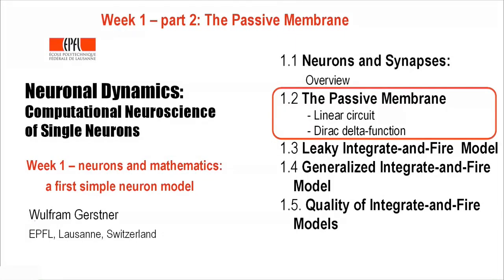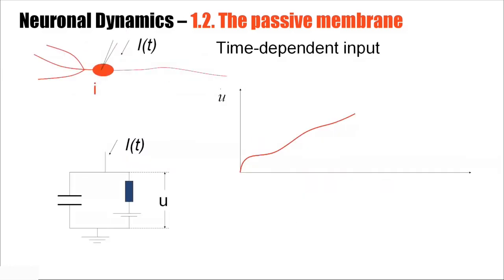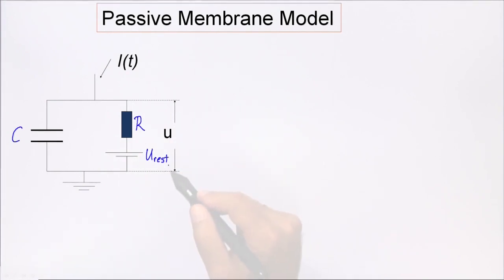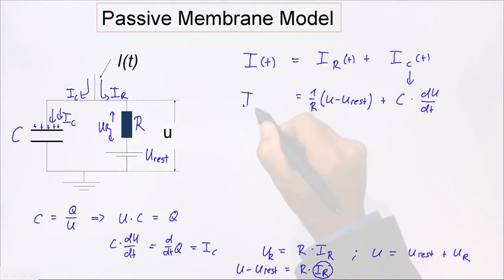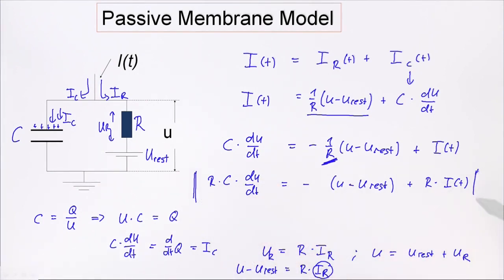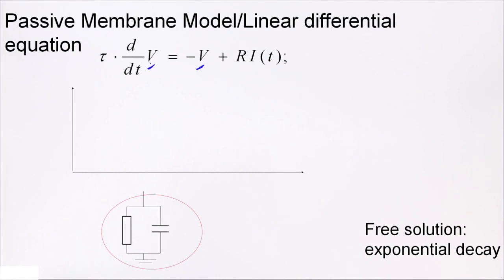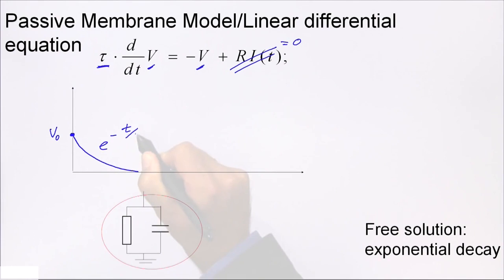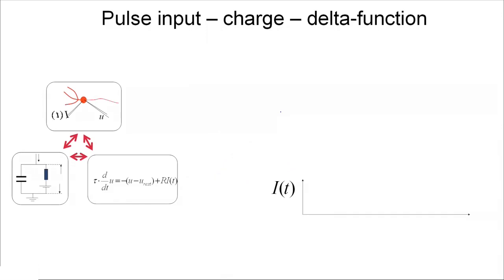CNS1.2 - The Passive Membrane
The Passive Membrane - Computational Neuroscience: Neuronal Dynamics